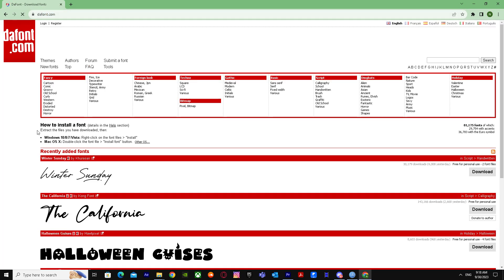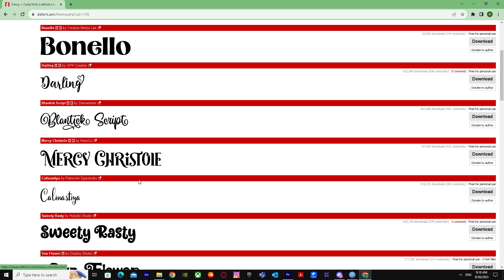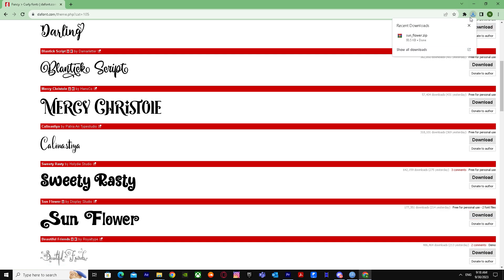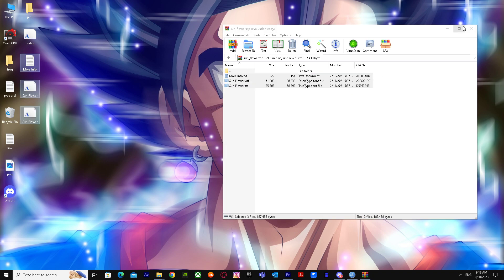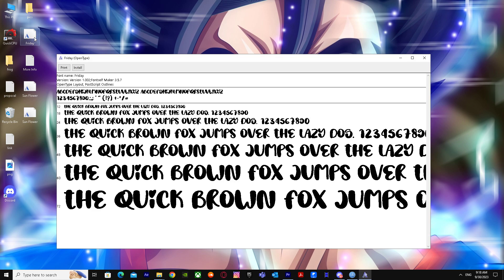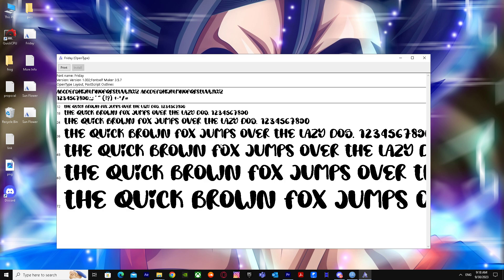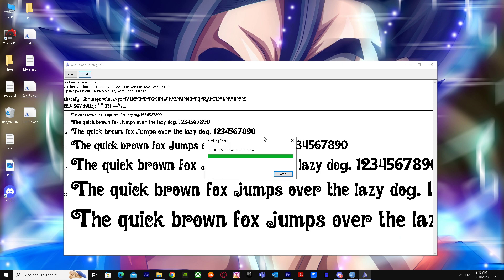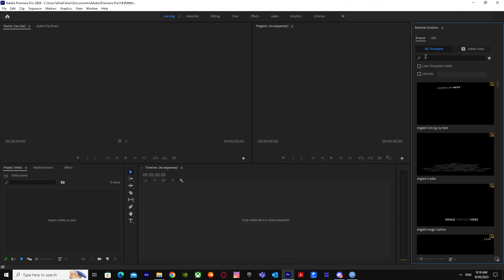How To Install Fonts Into Premiere Pro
If you are looking for a video about How To Install Fonts Into Premiere Pro, here it is!
In this video I will show you How To add Fonts Into Premiere Pro. Be sure to watch the video to the very end.